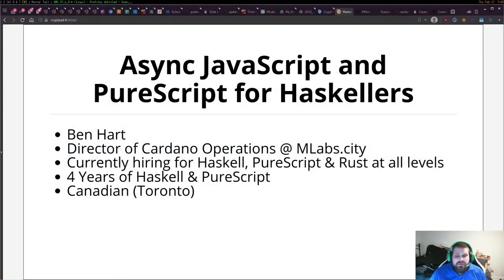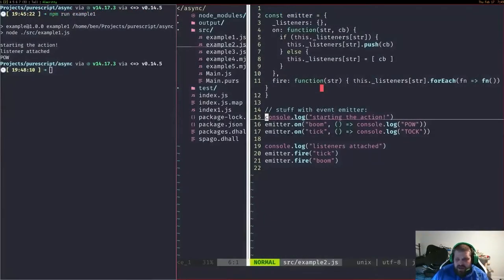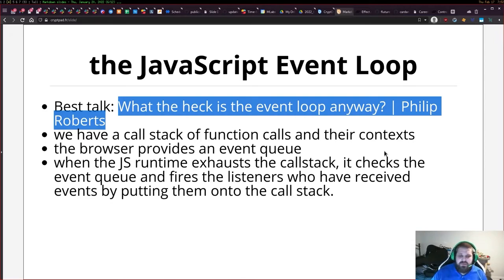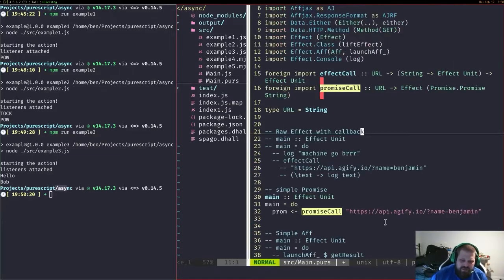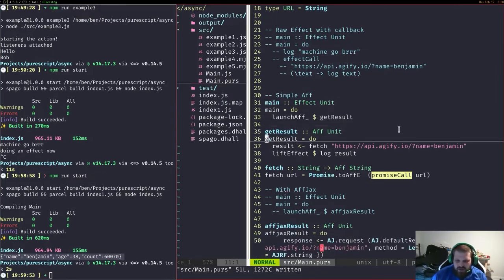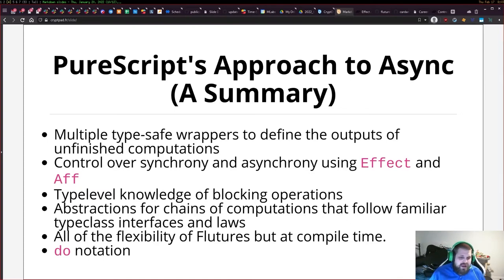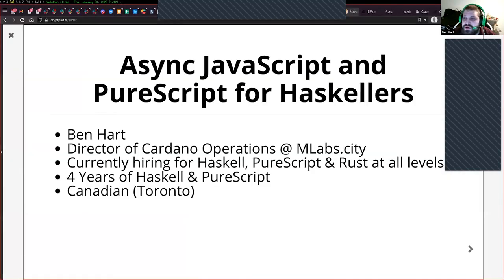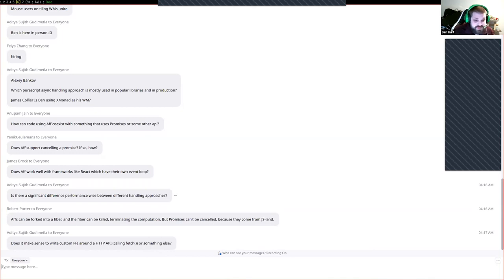Asynchronous JavaScript & PureScript for Haskellers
In this introductory talk, we will look at Asynchronous programming primitives in JavaScript and PureScript from first principles, as well as how Purescript creates structure and principled approaches to asynchronous programming.

topics to include:
- Event listeners and observable changes on the DOM and Backend
- Callbacks, Promises, Async/Await
- Purescript approaches: Continuations, the Aff Monad, and Fibers
- How JS asynchronous execution works (the Event Loop)